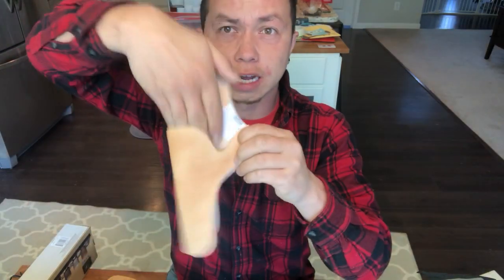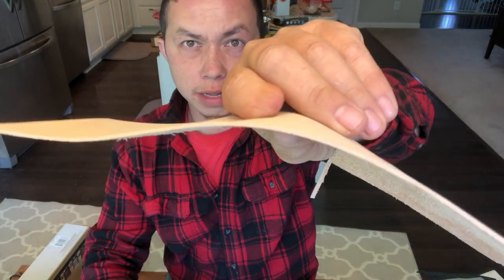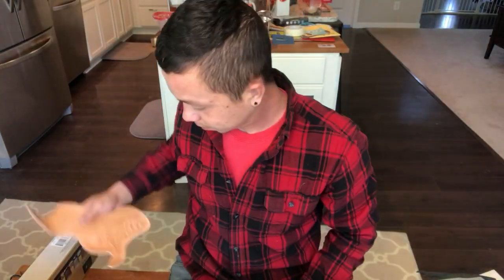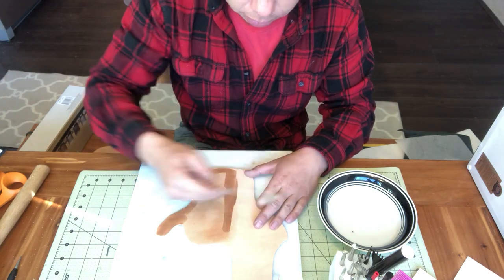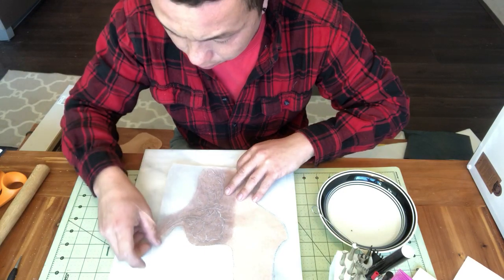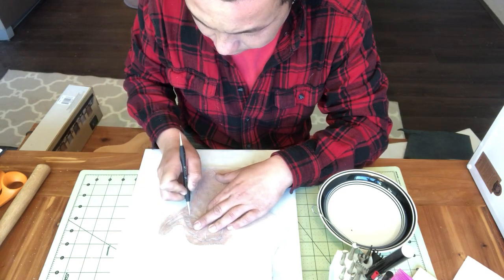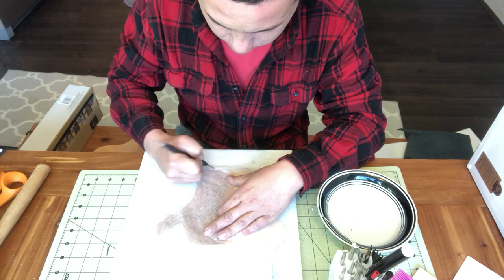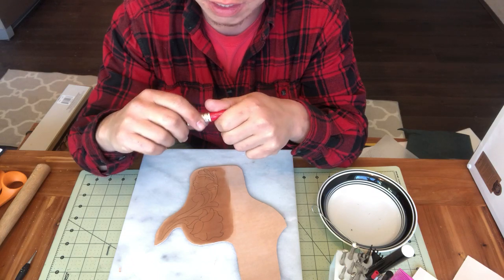Leather holster project (part 1)